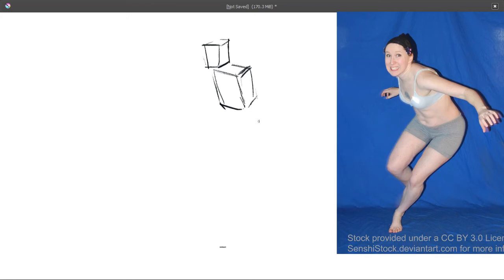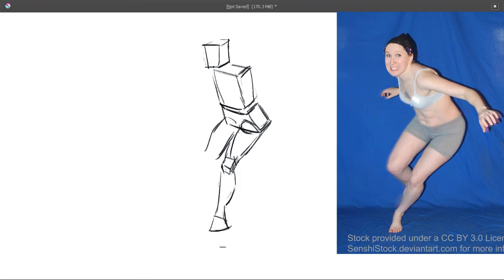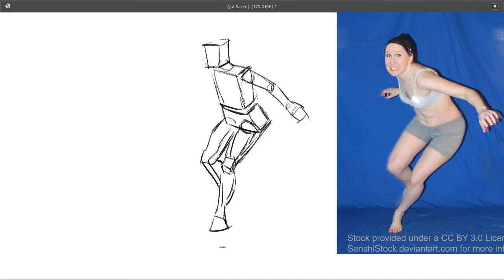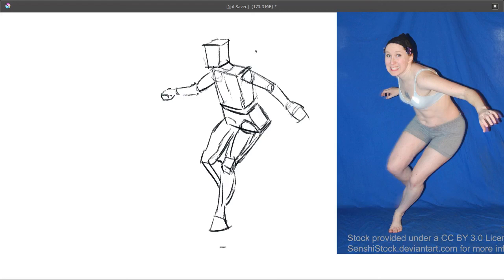Complete Guide to Drawing from Life by George Bridgman - Real time Drawing Action Pose Using Blocks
Inspired by the 'thinking in masses' concept from the book 'Complete Guide to Drawing from Life' by George Bridgman we're drawing an action pose from reference using simple blocks.

0:00 Intro
0:22 Drawing from Imagination using Reference
0:55 Drawing the block head
1:41 Drawing the block torso
3:16 Describe volume using simple shapes
3:37 Drawing the block pelvis
4:03 Drawing the pelvis useful book pages - 34, 35, 36, 56 and especially page 61 very useful, not page 46 as mentioned!! (using pdf page numbers)
4:32 Drawing the left thigh imagining cross-section
5:00 Drawing the lower left leg
5:18 Find these 3 masses
5:26 Drawing the block knee
6:24 Drawing the Ankle and foot
6:41 Drawing the right thigh
6:48 Seeing through the shapes
7:35 Drawing the right lower leg using cubes/blocks
8:30 Drawing the left arm
8:53 Drawing the left hand
9:15 Imagining the right arm in another position
10:00 Drawing foreshortend forearm using perspective
10:30 Clean up

Here are the links to free pdfs of the Bridgman books used in this video series.